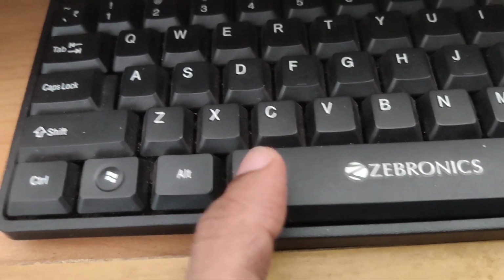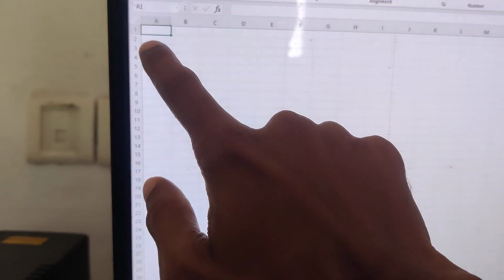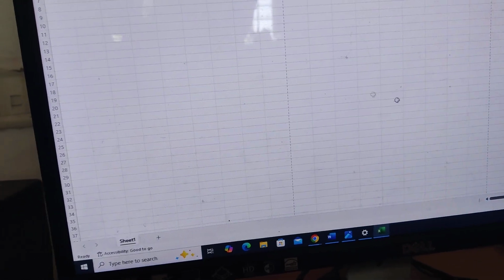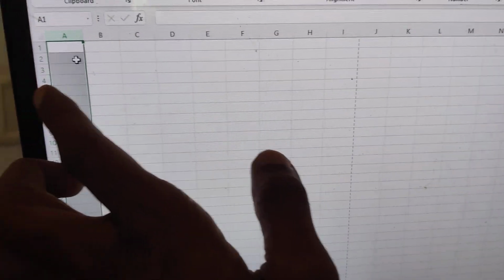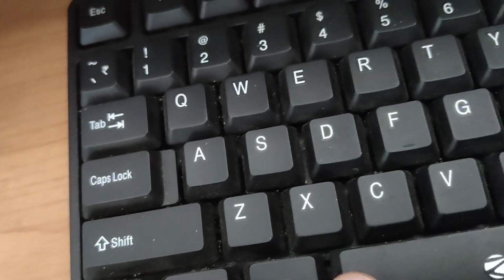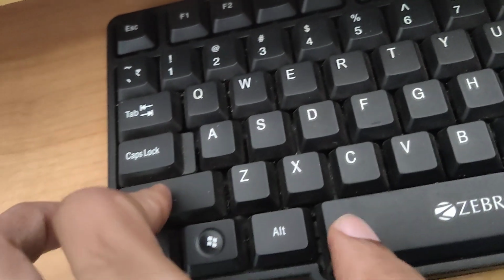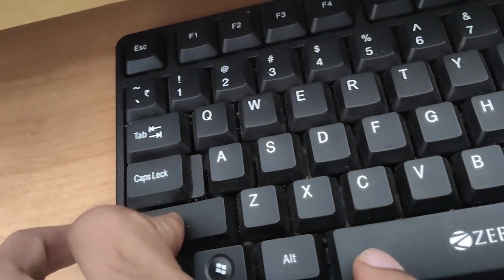How to select entire worksheet, row and column in excel using spacebar key